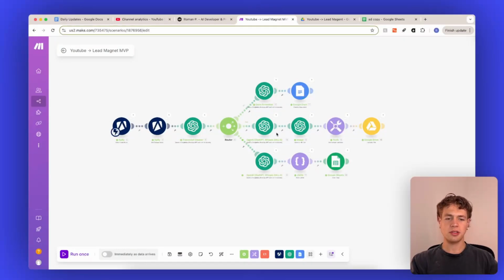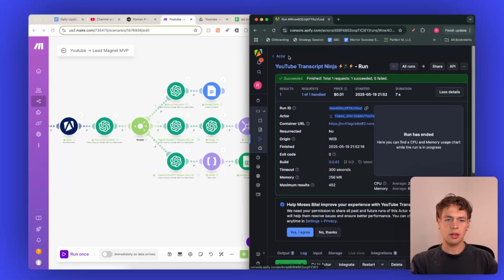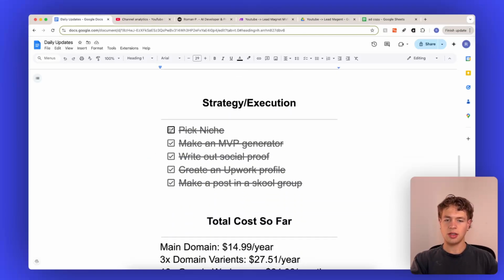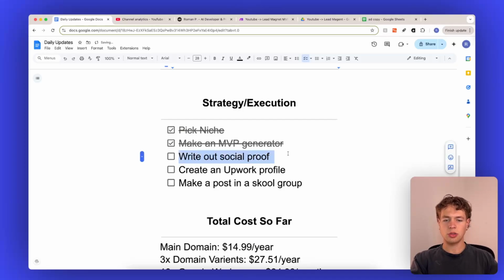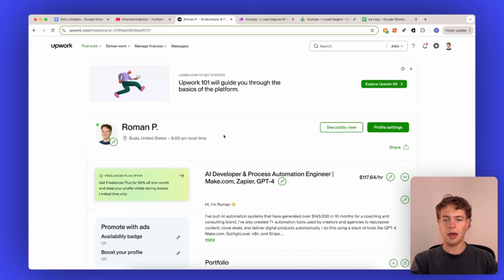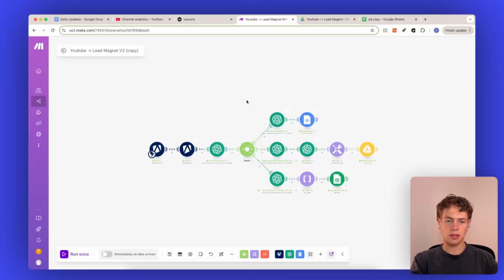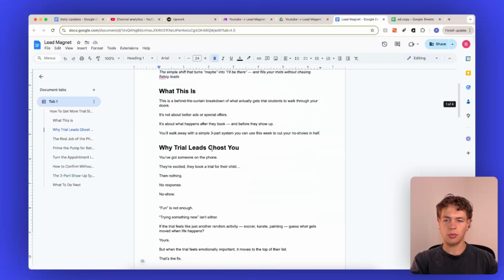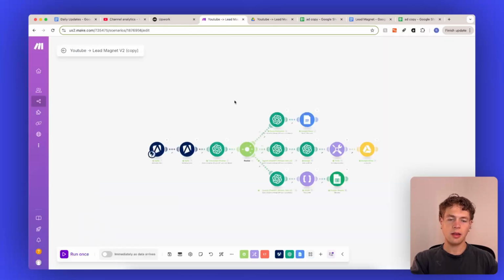Watch Me Make an AI Lead Magnet In 90 Seconds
Just me documenting the journey.
Every day I:

1. Answer questions from the comments below these videos
2. Work through real business scenarios live
3. Track my daily channel growth

If you're building something of your own, this might help you spot patterns, avoid mistakes, or just feel a little less alone. It’s not polished. It's just real.